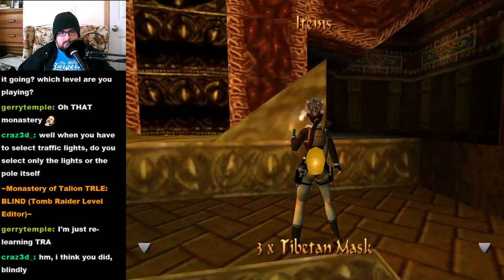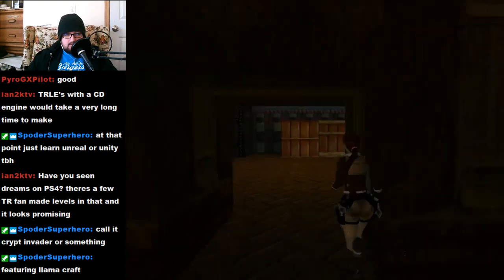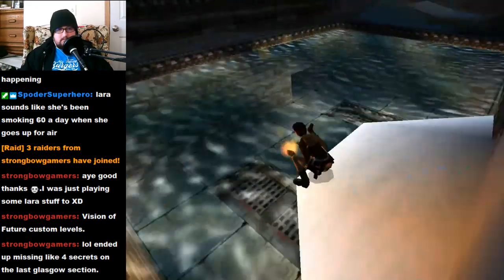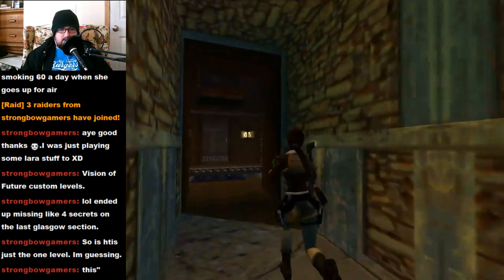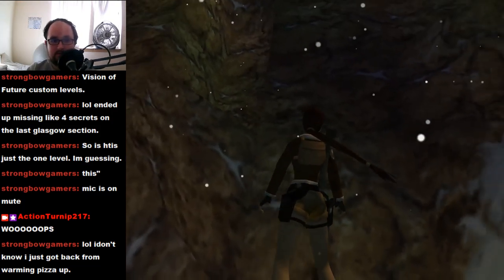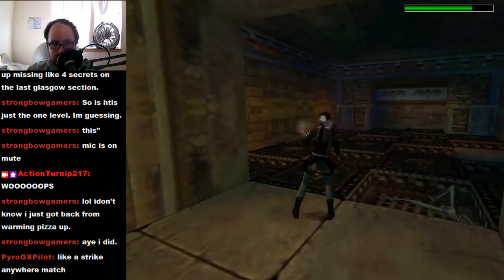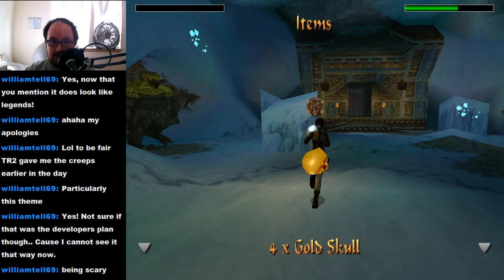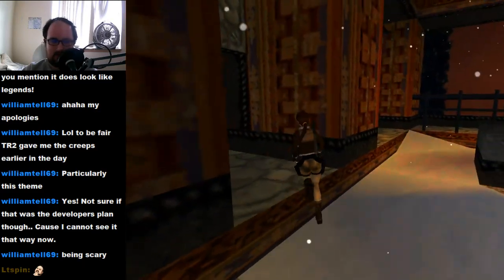CAC 2019: Monastery of Talion blind playthrough p2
Pretty neat level!